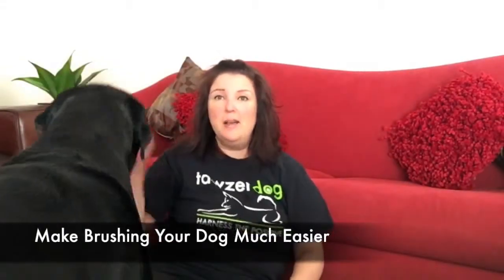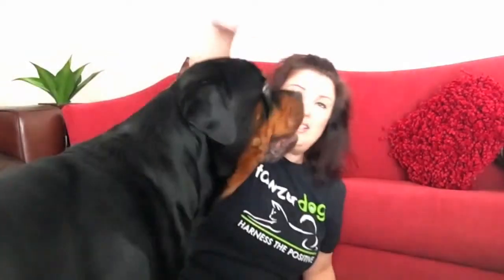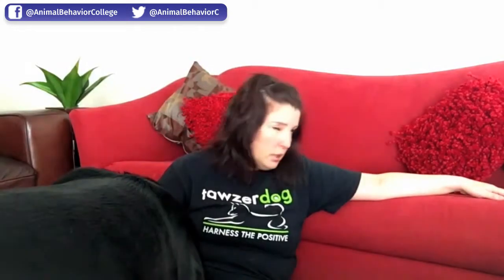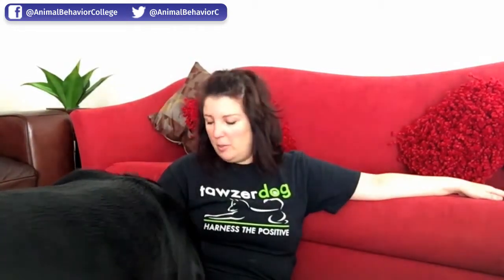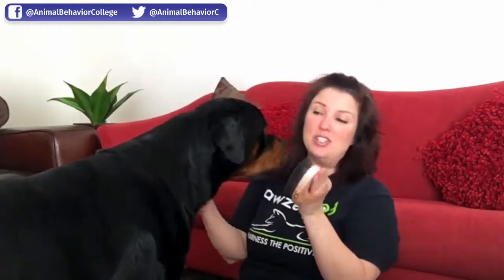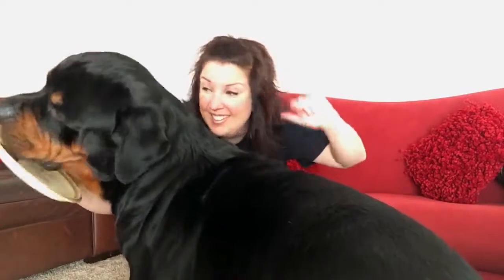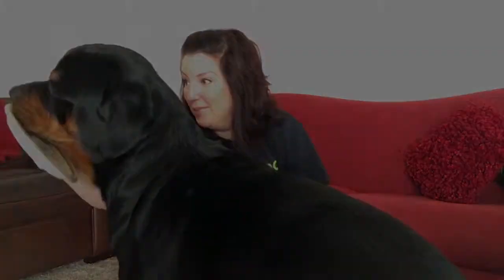Easiest Way to Brush Your Dog's Hair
Do your dogs run away when you try to brush them? Learn how to easily brush your dogs hair.